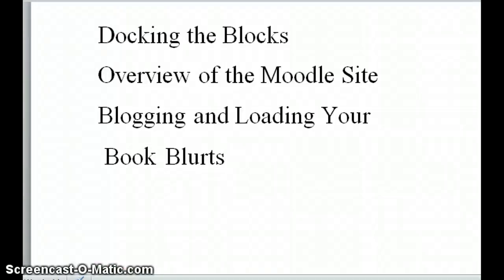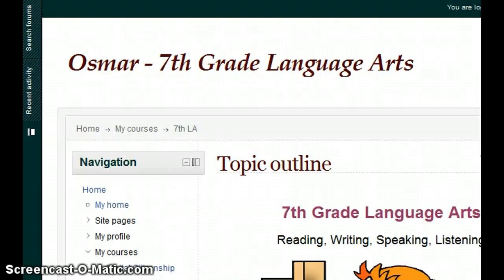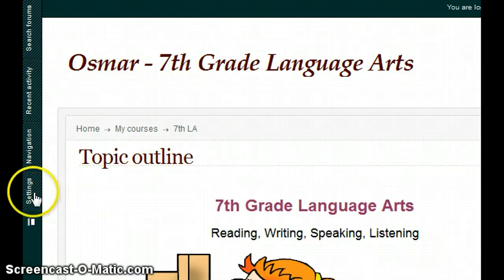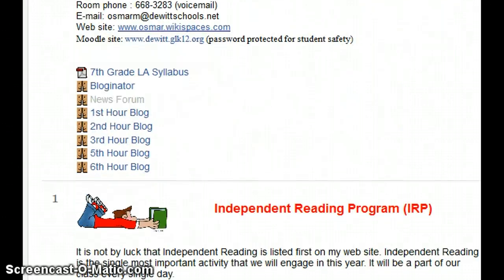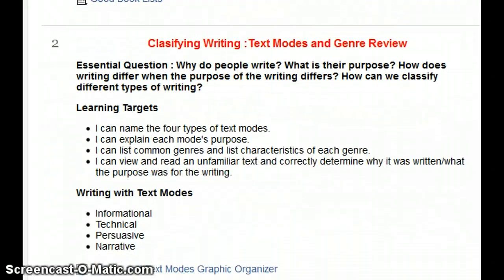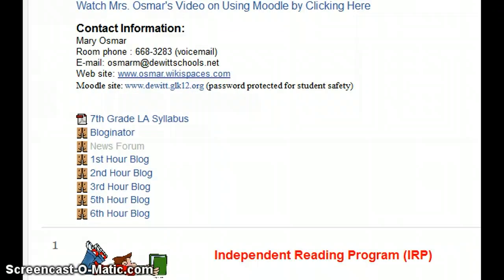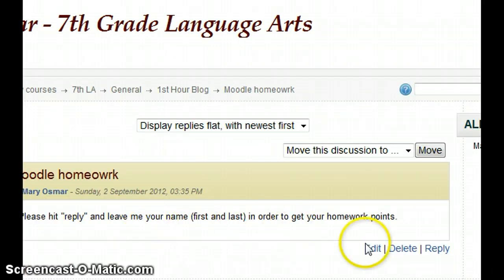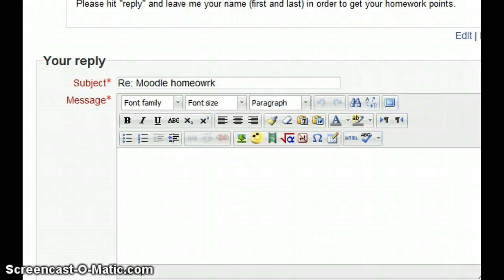Fall 2012 Moodle Homework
Moodle Homework